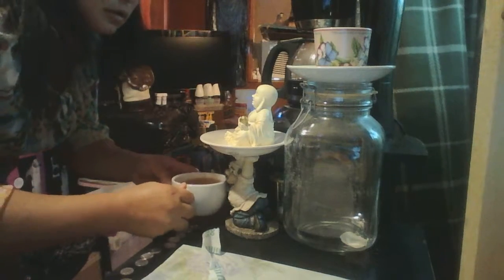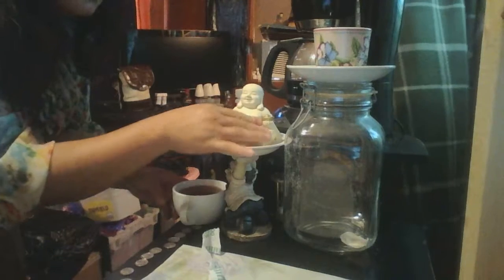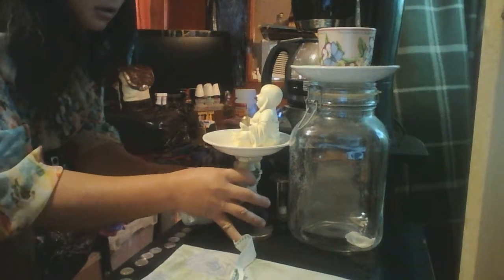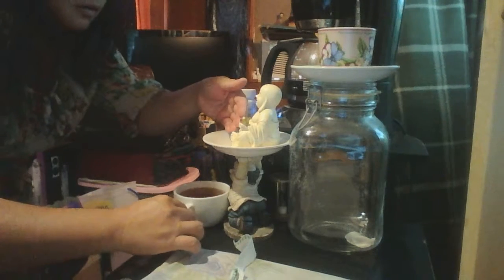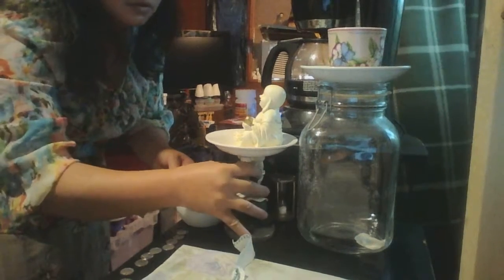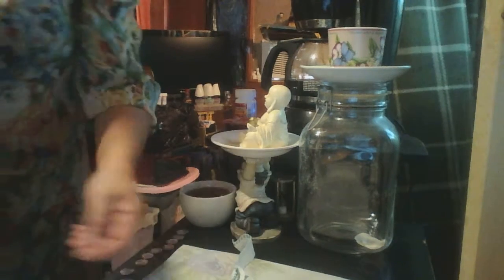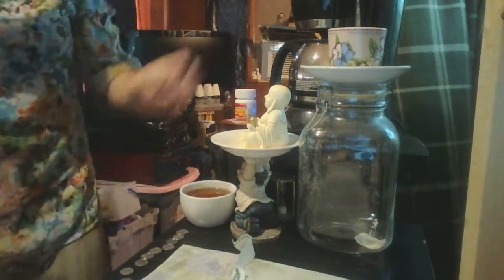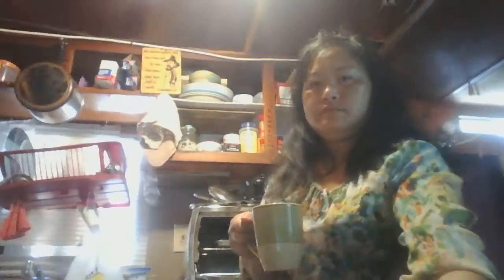Huyen-Vi's in U.S. Morning Ritual or Routine in 2016